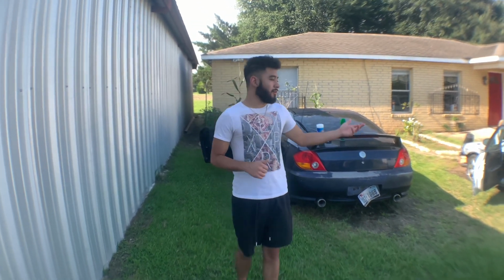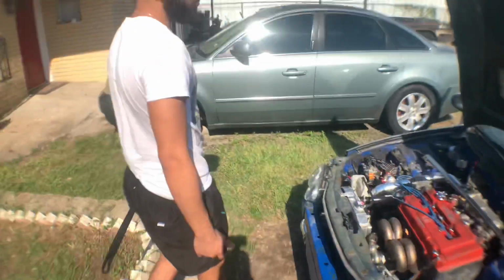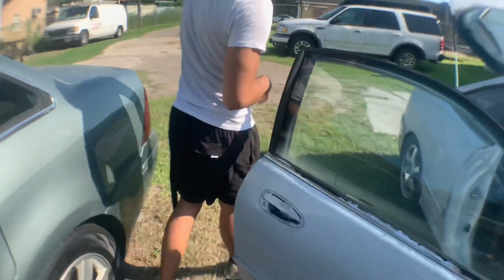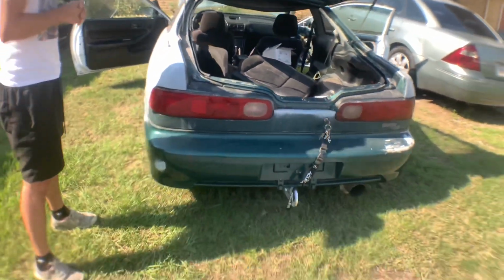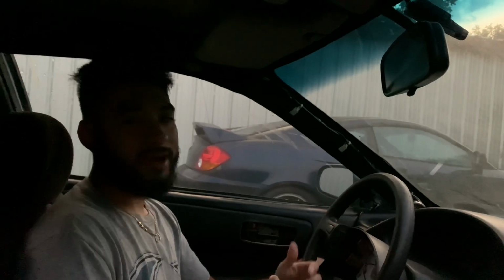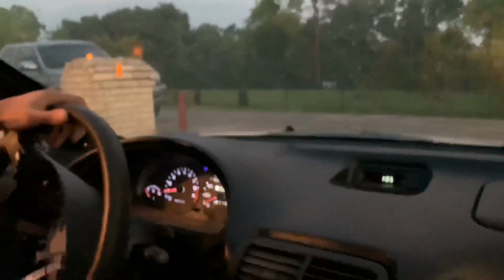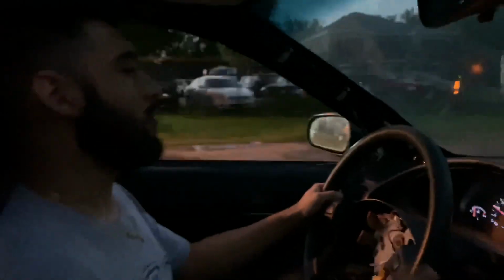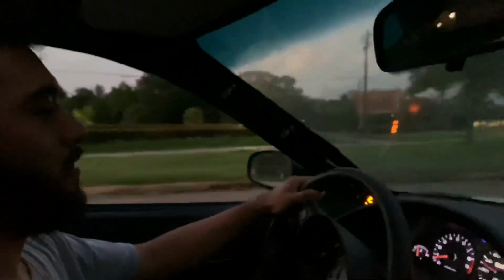Turbo integra running & First test drive